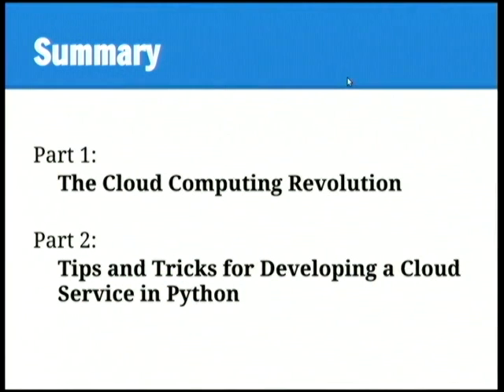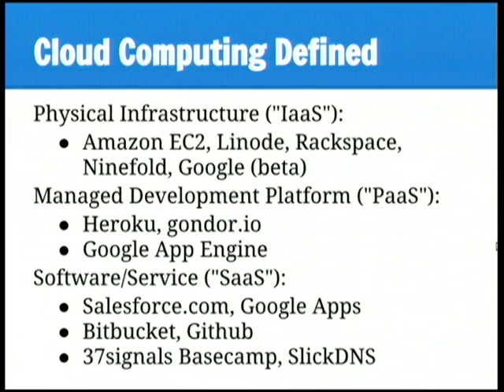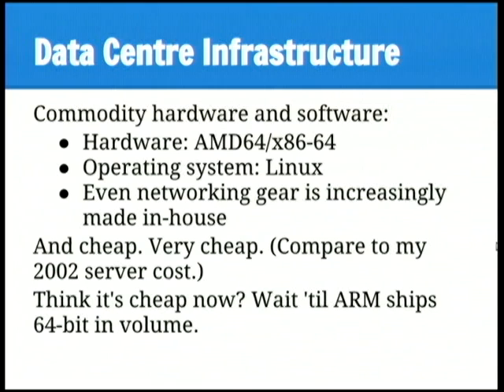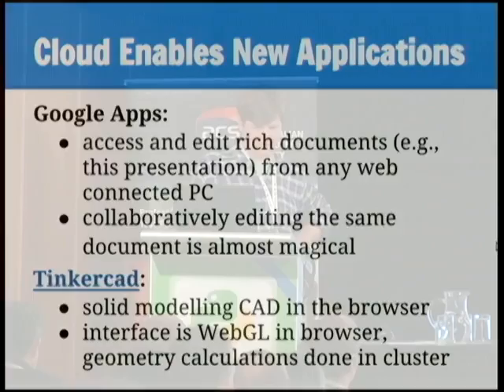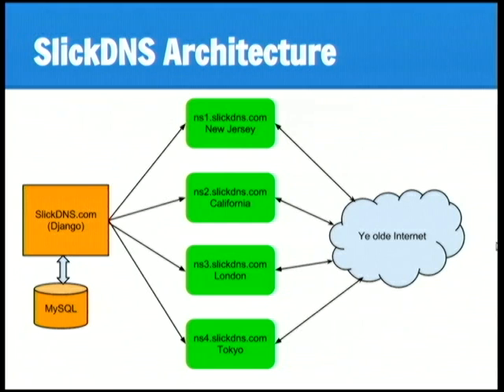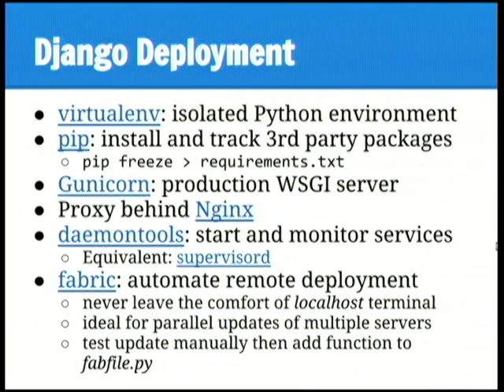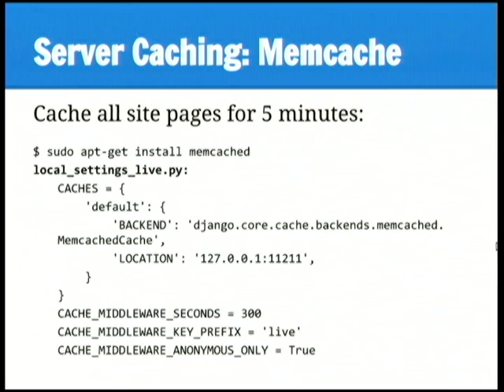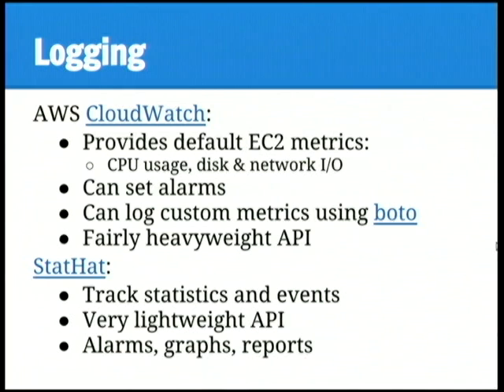Building a Cloud Service with Python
John Barham
Presentation will go in-depth on the architecture of a web application service built on Amazon Web Services (AWS) cloud infrastructure, including:

 - developing a responsive, high-performance web application in Django
 - implementing